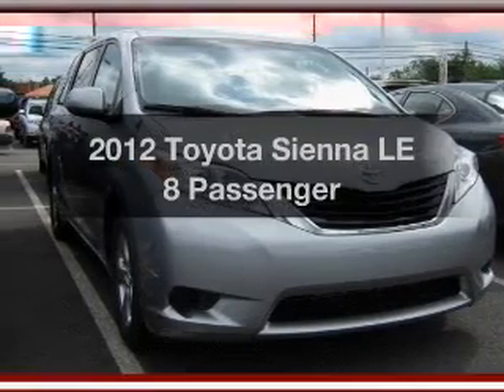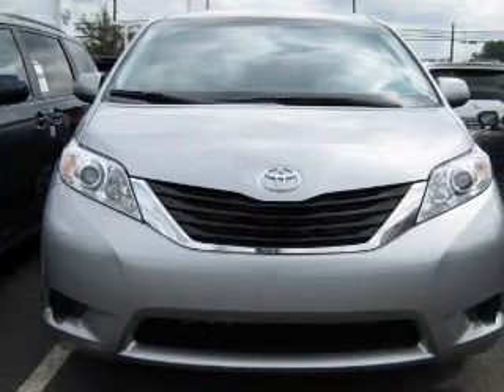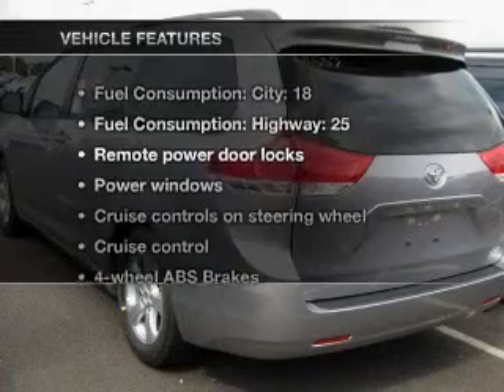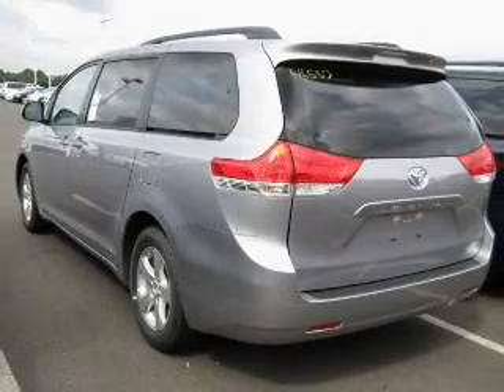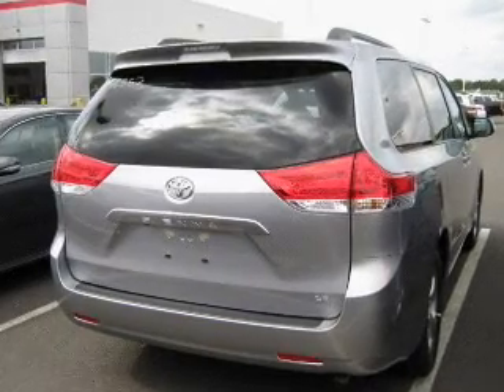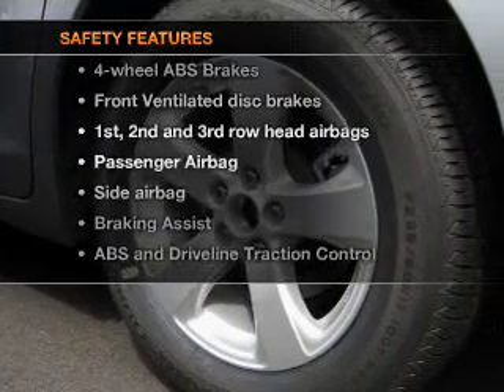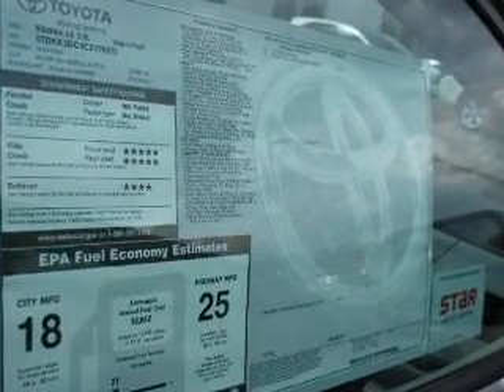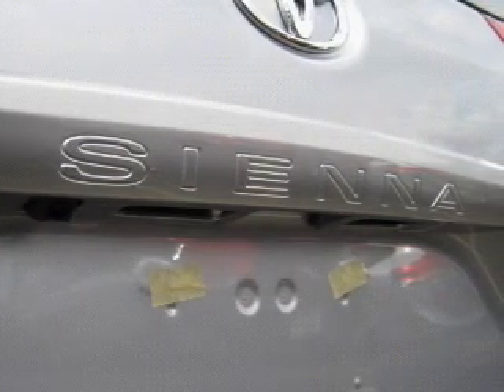2012 Toyota Sienna - Burlington NJ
Year: 2012
Make: Toyota
Model: Sienna
Trim: LE 8 Passenger
Engine: 3.5 liter 6 cylinder 24 valve
Transmission: 6-Speed Automatic
Color: Silver Sky Metallic
Mileage: 0
Address:
4397 Rt 130 S